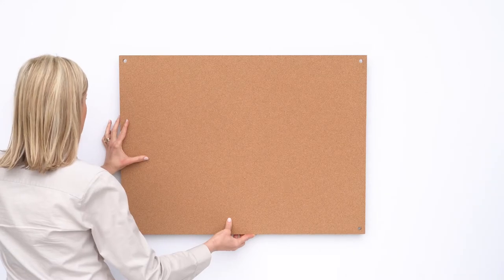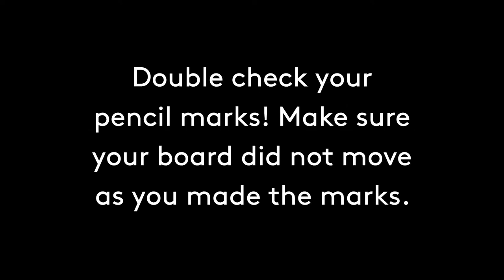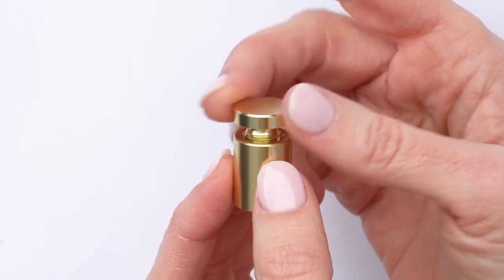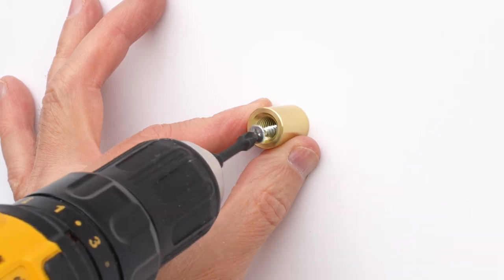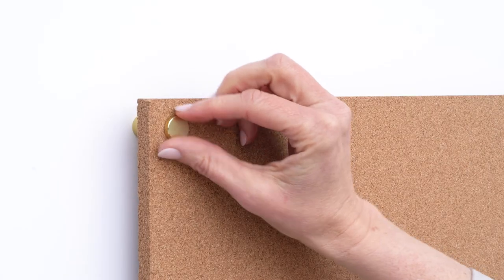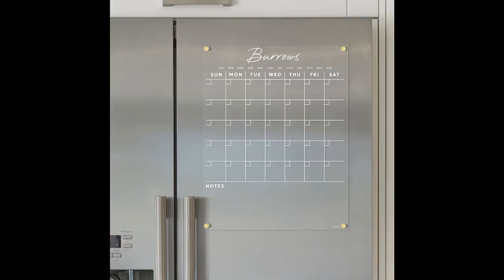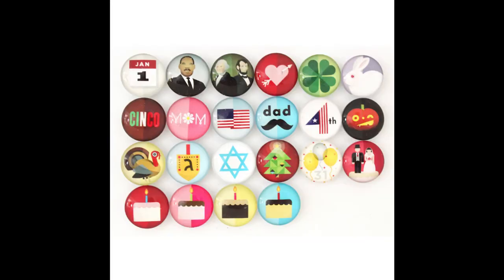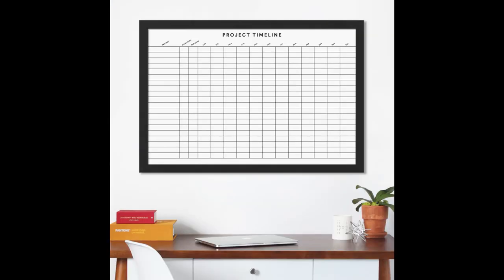How to install your Modern Cork Board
Keep track of your papers on our beautiful, functional, minimalist Modern Cork Board.

From your friends at Girl Friday, The Original Modern Cork Board company!